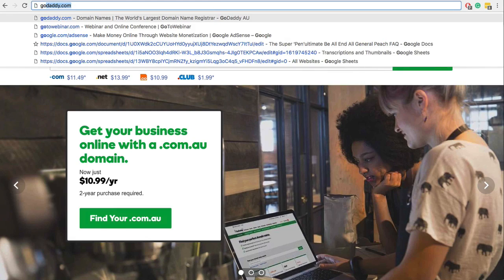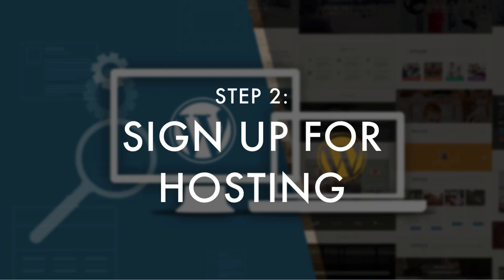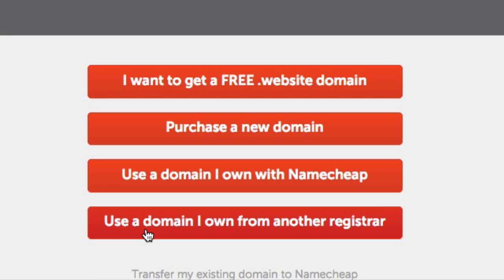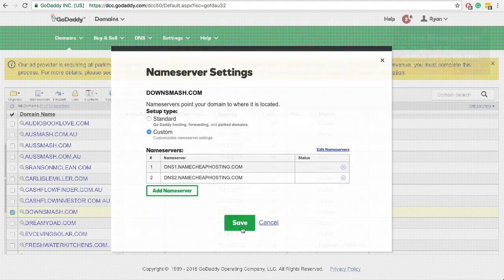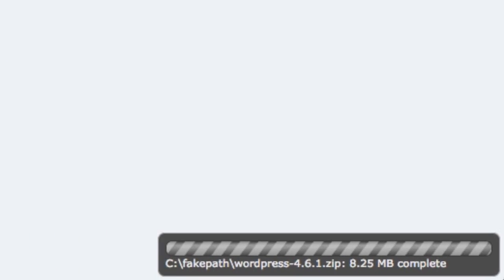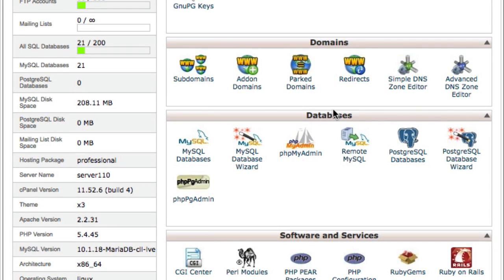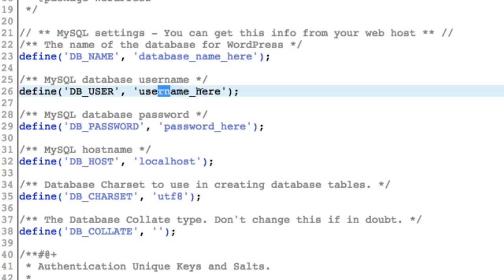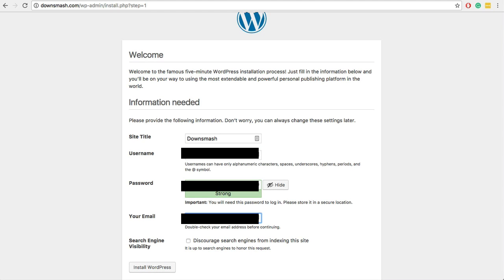How To Create A Wordpress Website From Scratch: Step by Step Guide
Here’s step by step exactly how to create a wordpress website from scratch with no prior experience.

Whether you are doing it for yourself, your business or a client, if you haven’t done it before then setting up a Word Press website can be very difficult. Therefore, in this video I’m going to show you how to create a Word Press website from scratch using a timeless strategy that will work over and over again.

I’m going to presume that you’ve never done this before and we’ll go through everything in step-by-step to give you a good understanding.

The first thing that we need is a domain name so this is your If we go ahead and open a new tab – let’s go toGoDaddy my websites which is podcastfast.com. When I say domain name it means this: podcastfast.com. That is my domain name.

and I absolutely appreciate that. You can therefore get cheap domains by searching that for your first domain. Searching for domains is easy.

Finding a good one that is available is hard. So let’s think of one – ‘mywebsite’, this is almost certainly going to be taken. We can see that it’s taken but they’re offering us some other options. You can go through and search this.

You can also go ahead and go to their bulk domain search. We can search for a bunch of different things at once or if you go ahead and type in ‘brand name generator’ then this one from Shopify is really good. What you go ahead and do is, you type in a keyword.

So let’s say our keyword is website and it then brings up different domain names which are available and you can go ahead and go through that. So that’s step number one – buy a domain name. I already have a lot of domain names. There’s actually a website – downsmash.com that I want to sell out so I’ll use that for the rest of the tutorial.

- View the full transcription and audio version of this episode.